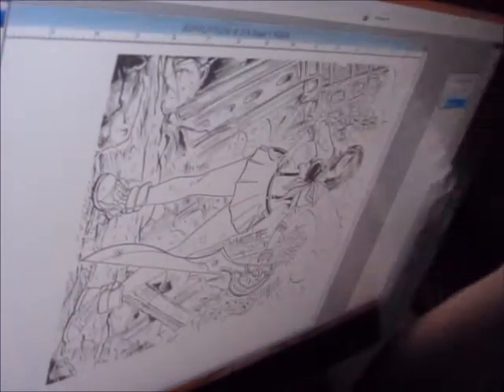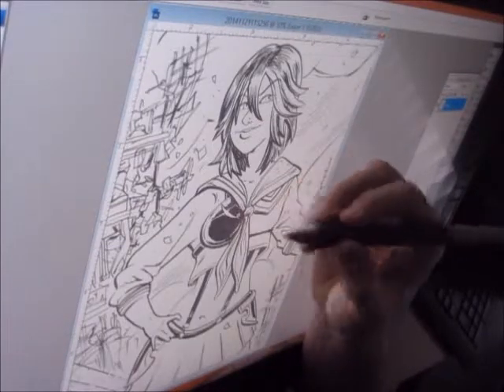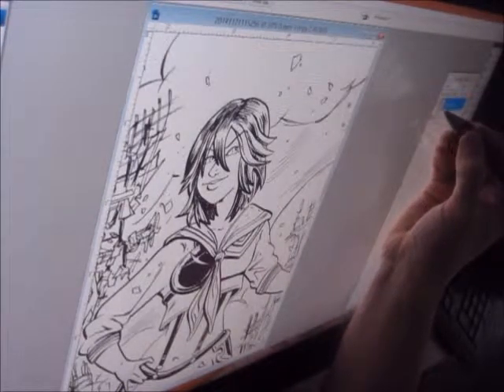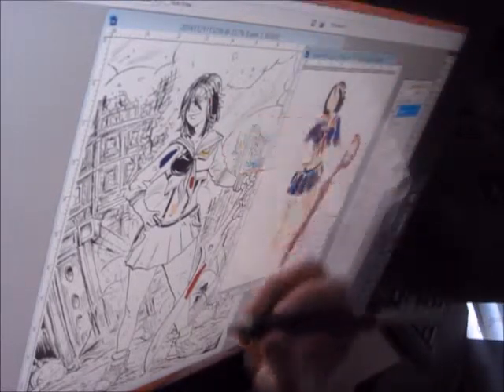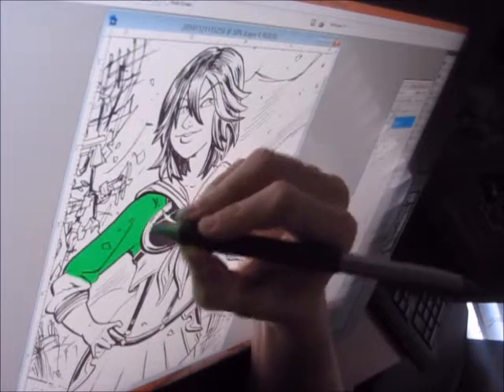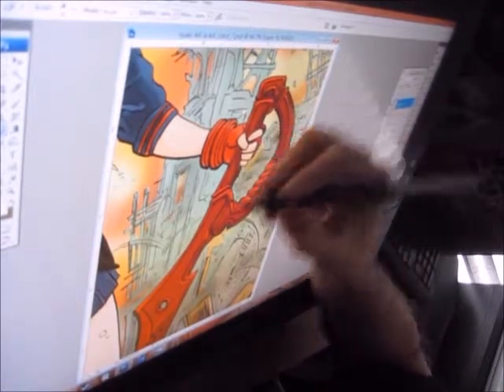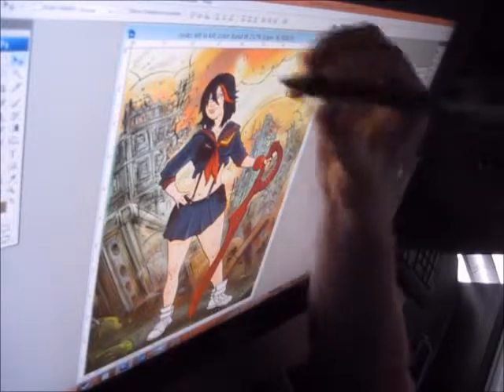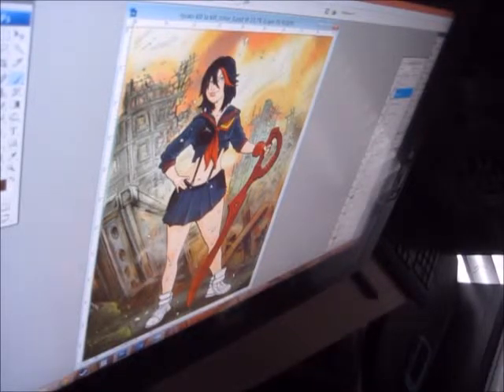Ryuko from Kill La Kill color process video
My second attempt to capture some drawing process in real time. This shows what my process is when coloring a piece of traditionally inked artwork that has been scanned into Photoshop. I got the camera at a good angle to avoid the black bars of my last video, but still not as clear as I would like. I am no expert, nor am I a teacher. Just showing how I do what I do as good as I can do it. I enjoy watching other artists do this sort of thing, so I thought I would give it a try. Consider this an Alpha release at best.